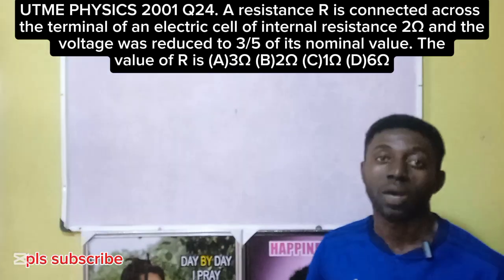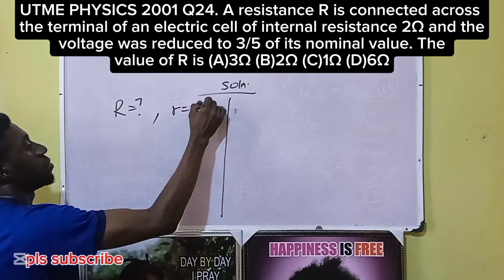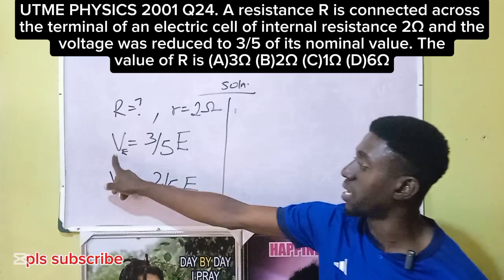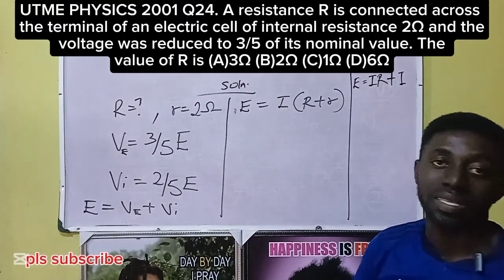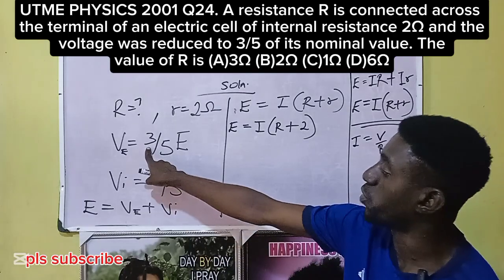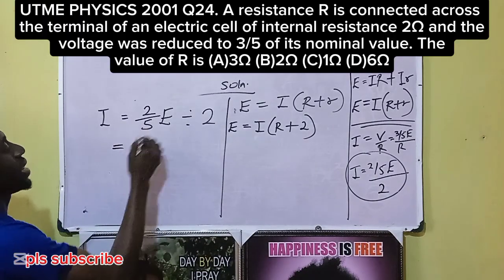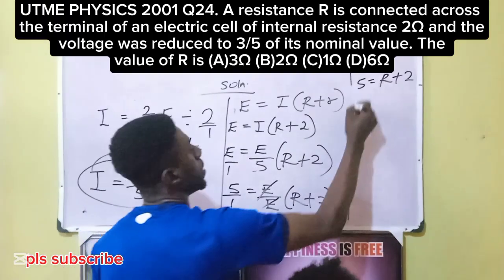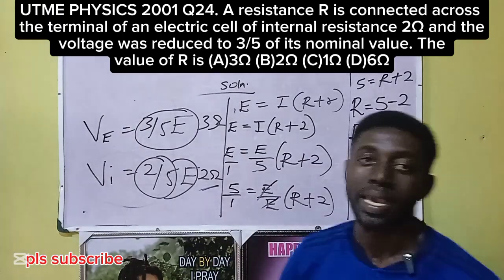Vd43. UTME PHYSICS 2001 Q24. By Okafor PC